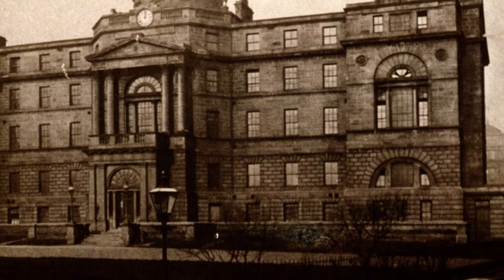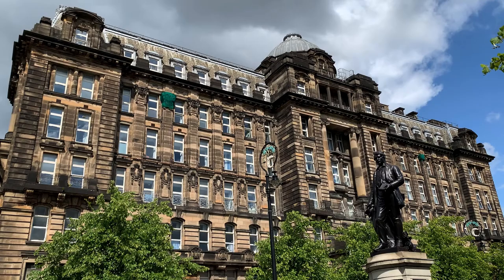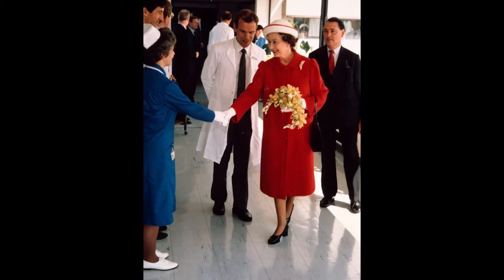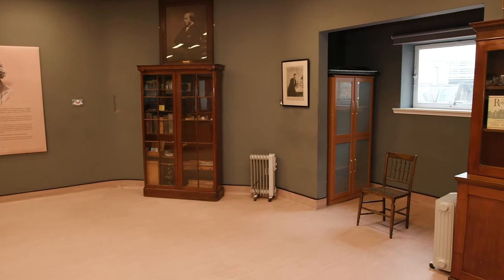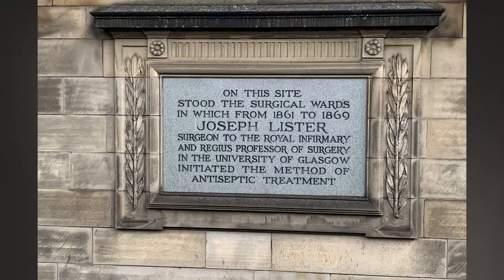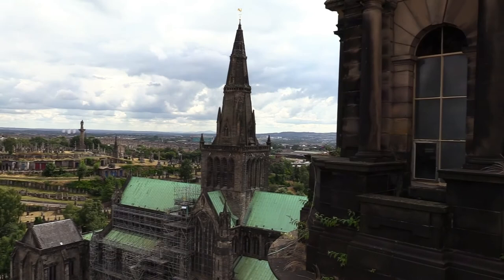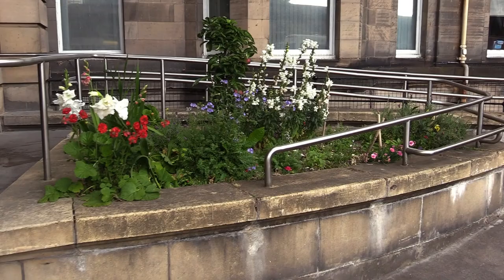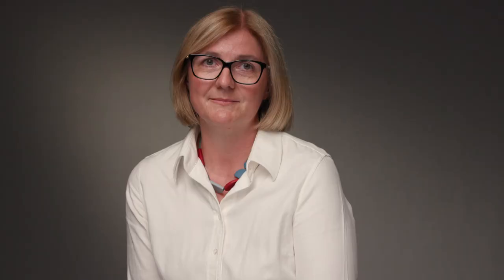A digital tour of Glasgow Royal Infirmary - GDODF 2021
Narrated video of Glasgow Royal Infirmary, showcasing the building and usually difficult to access areas.

Glasgow Royal Infirmary is one of the oldest functioning acute hospitals in the UK. The original building was designed by the Adam brothers. A newer building, a category B listed building and the one that is familiar to current Glasgow residents was designed by James Miller and officially opened in 1914. There have been other additions over the years, by Sir Basil Spence and Wylie Shanks.

Following on from the first participation last year, we have put together a short film. Physical access to this historic building is still limited for members of the public. Some of the areas featured are limited access to everyone, including most staff members.

Friends of Glasgow Royal Infirmary is a charity whose main aim is to celebrate the heritage and history of Glasgow Royal Infirmary. We are currently working on a Friends of GRI museum space which should be completed in September 2021.